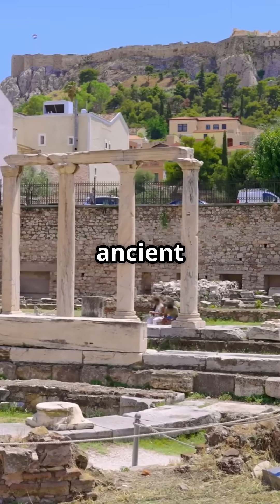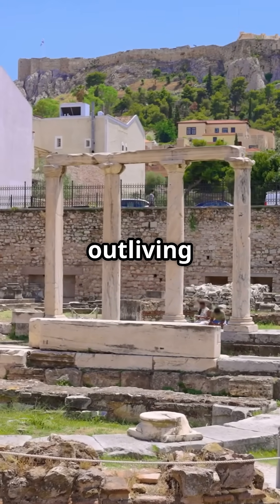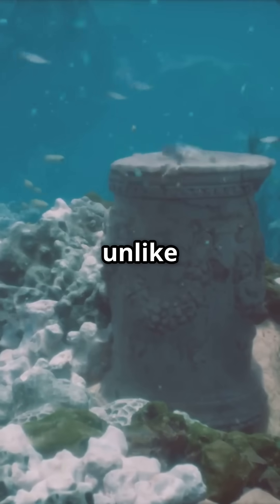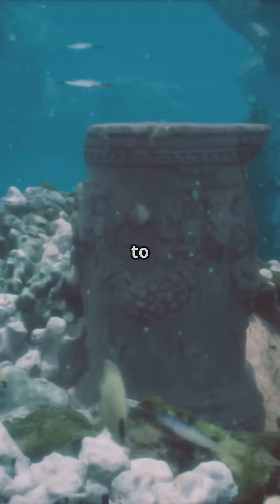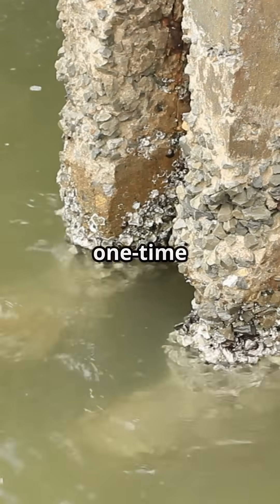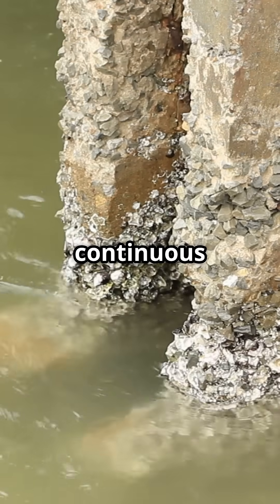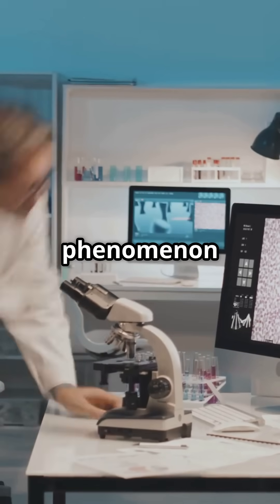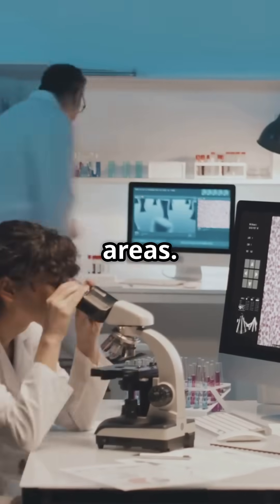The Original Self-Repairing Concrete: Ancient Roman Ingenuity!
Your daily dose of amazing facts! Expand your knowledge and discover something incredible in these quick and easy-to-watch shorts.